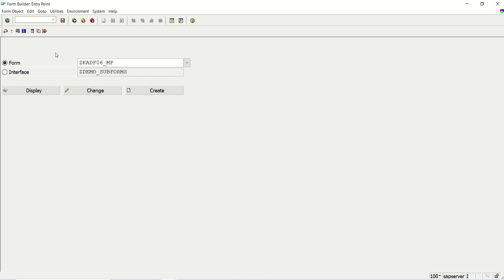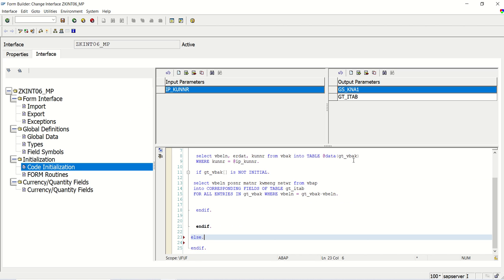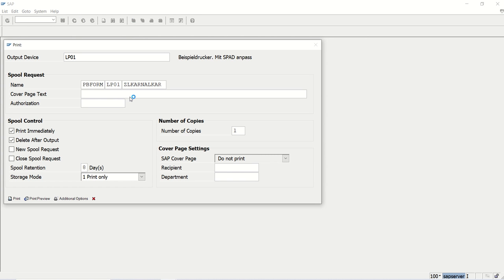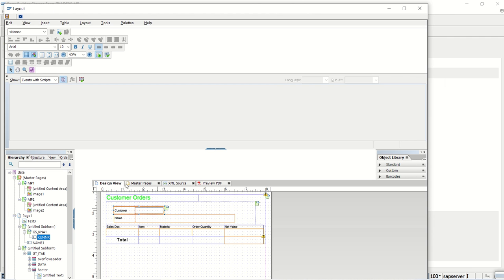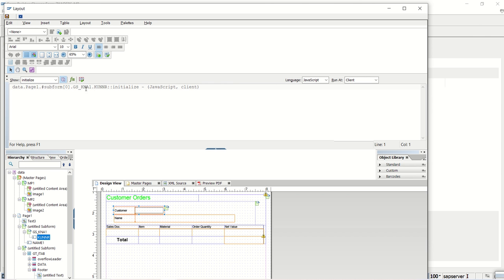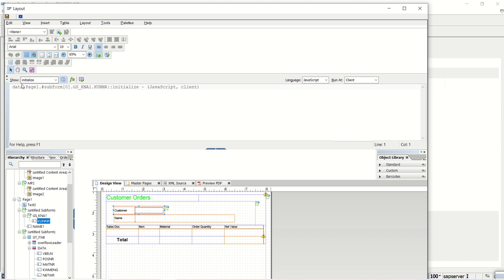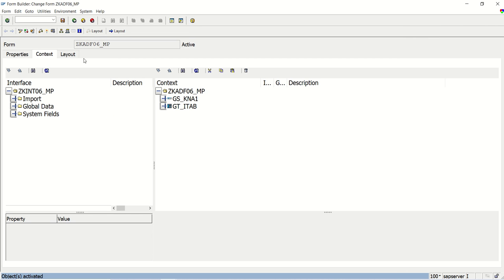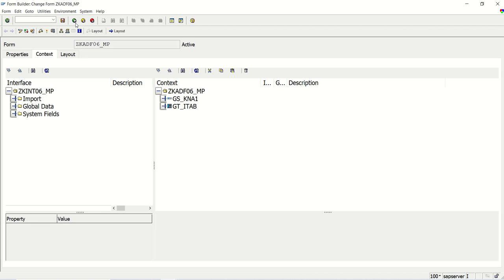16.2 JavaScript in Adobe forms | Hide A Field In SAP Adobe Forms Using JavaScript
16.2 JavaScript in Adobe forms | Hide A Field In SAP Adobe Forms Using JavaScript